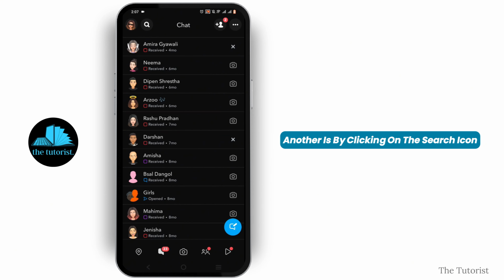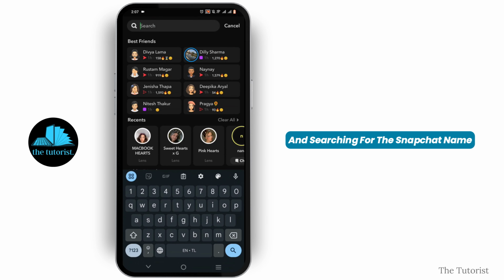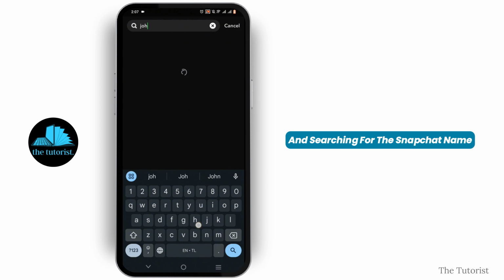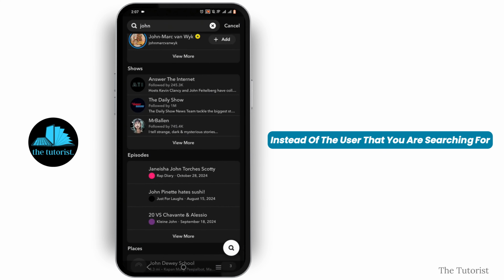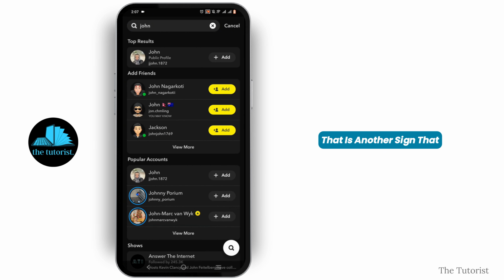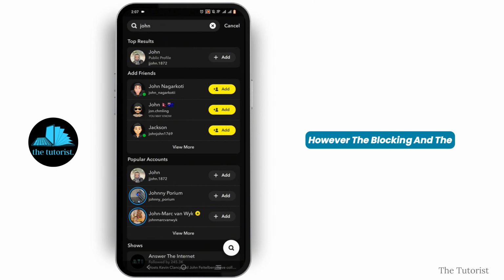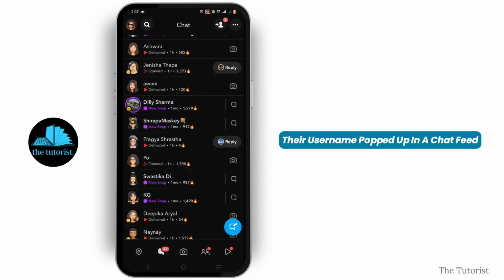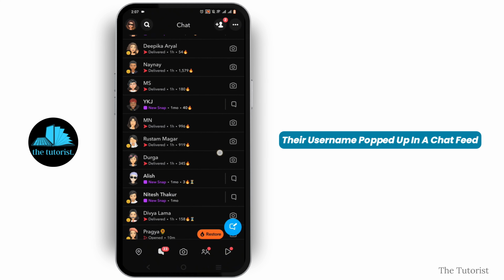How Do You Know If Someone Blocked You On Snapchat?(2025)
Wondering if someone has blocked you on Snapchat in 2025? In this video, we’ll show you the clear signs and methods to determine if you’ve been blocked on Snapchat. Whether you're concerned about a friend, a crush, or just want to understand Snapchat's blocking features better, this step-by-step guide will help you find out quickly and easily!

Timestamps:
00:00 – Signs You Might Be Blocked on Snapchat
00:10 – How to Confirm if Someone Has Blocked You